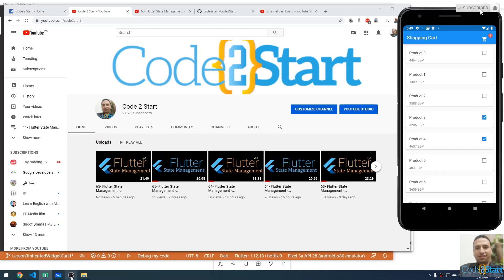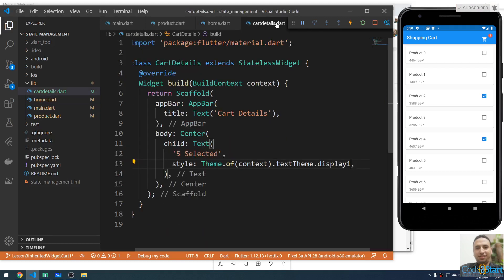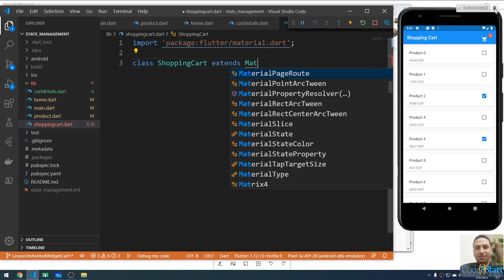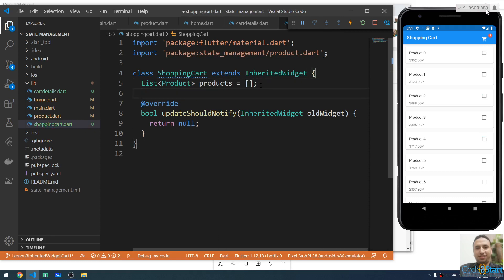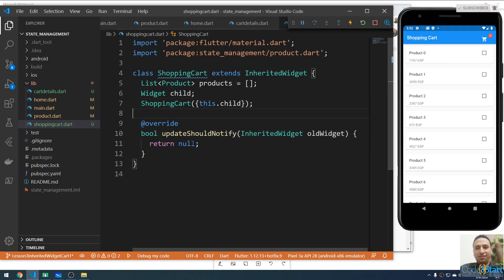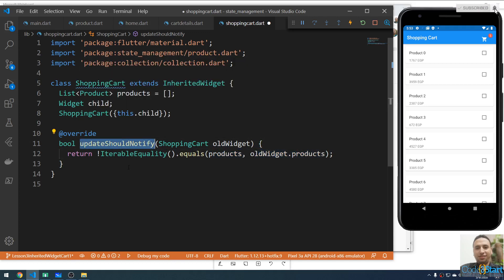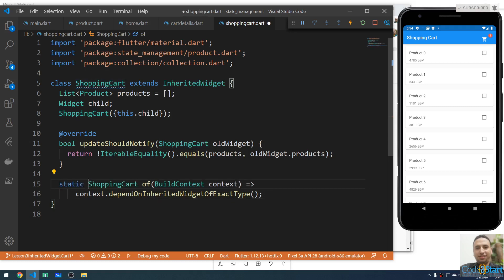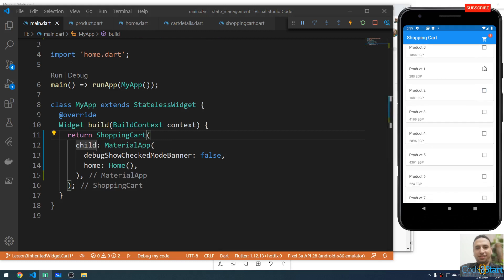66- Flutter State Management - InheritedWidget ShoppingCart Part 2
In this lecture we will learn how to create list of products with the badge icon for shopping cart.